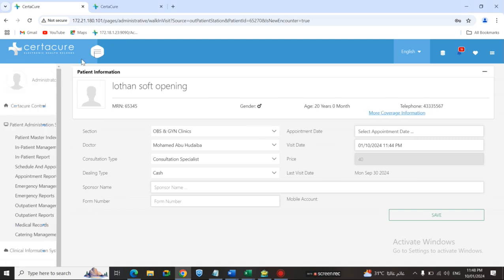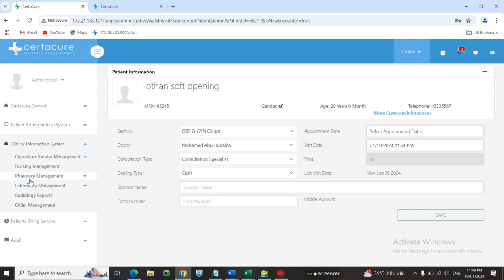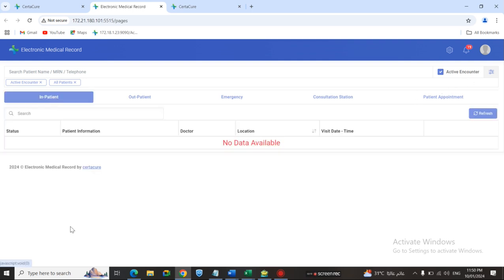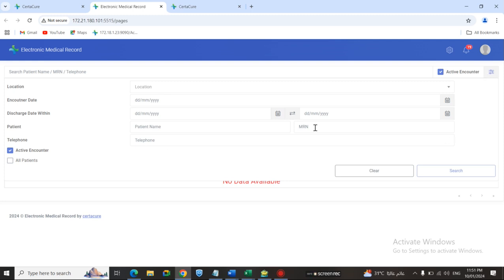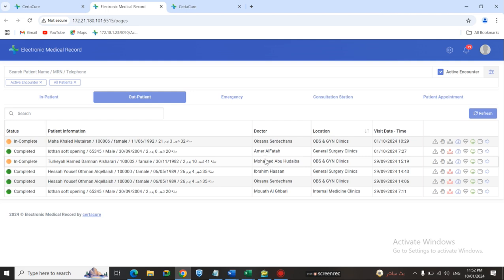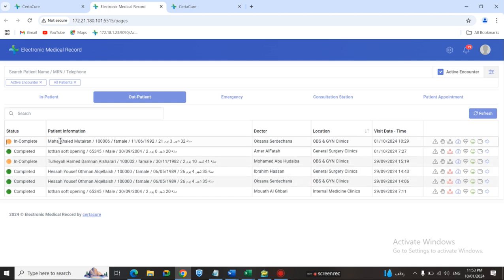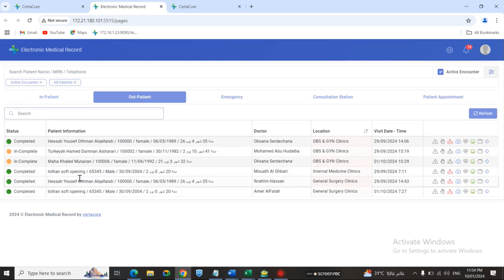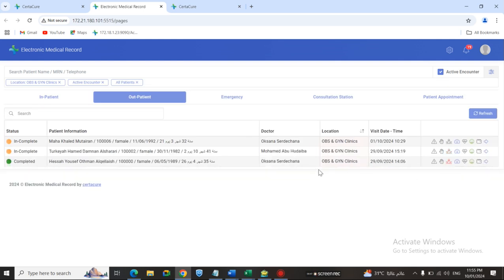Certacure Physicians CPOE 1